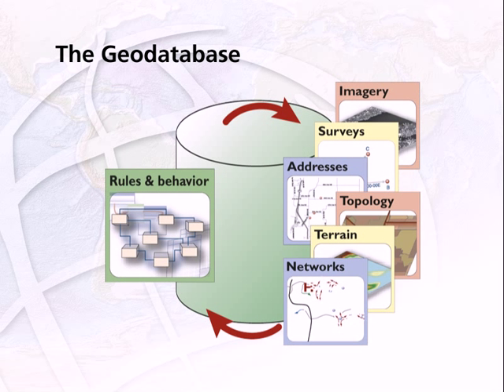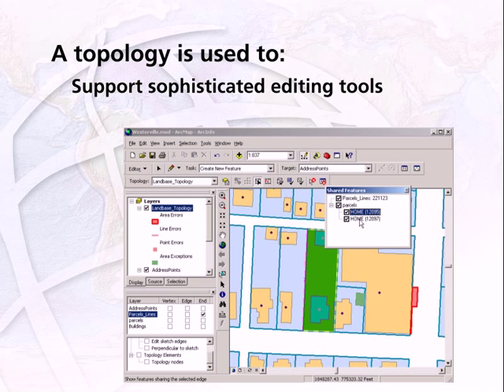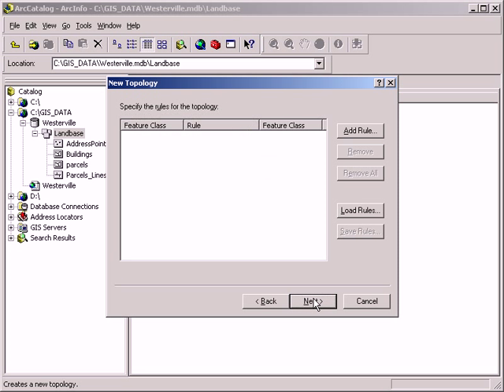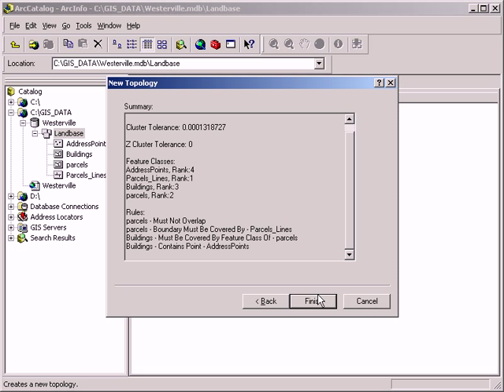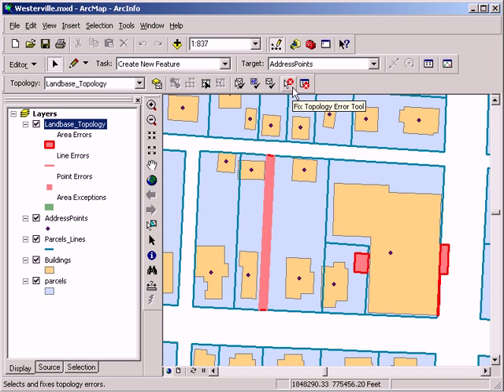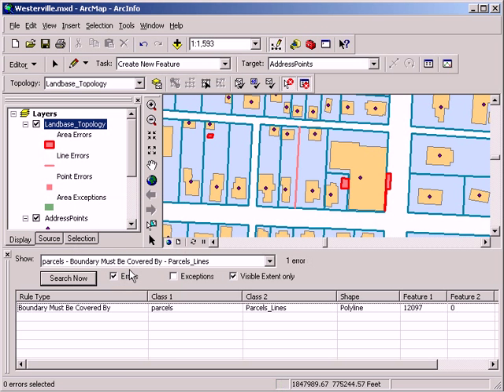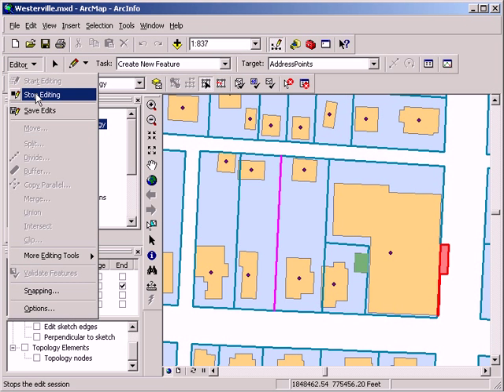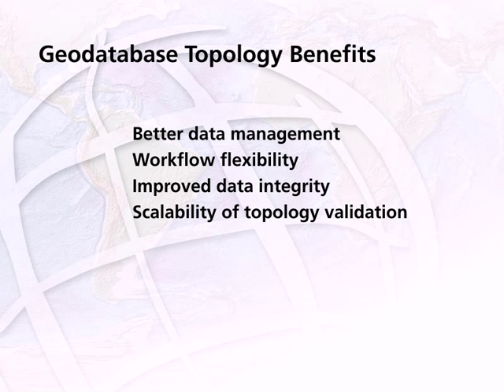Managing Geodatabase Topology with ArcEditor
- Creating and managing topology rules
- Validating topology errors
- Correcting topology errors
- Geodatabase topology benefits